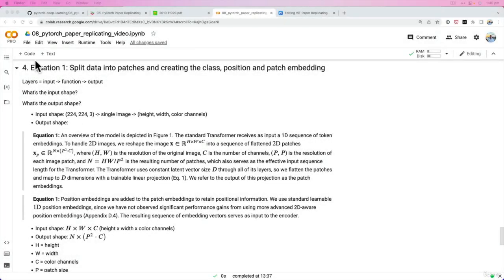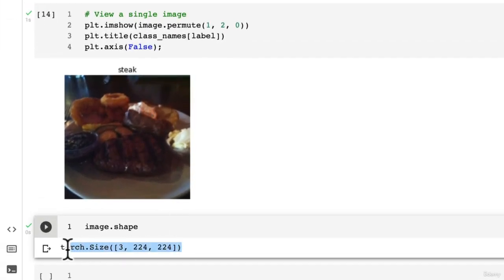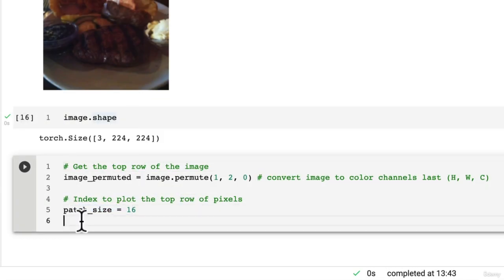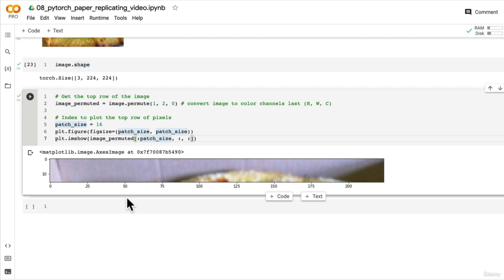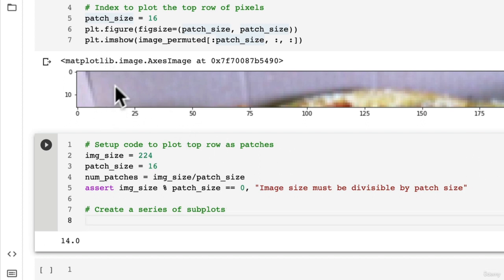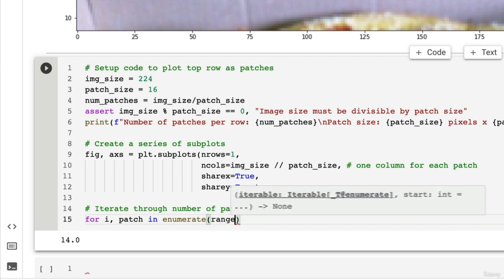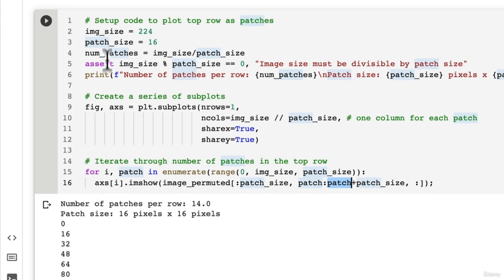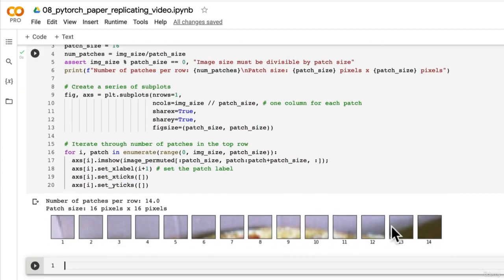17 Turning a Single Image into Patches Part 1 Patching the Top Row